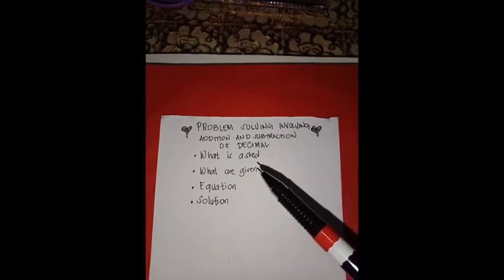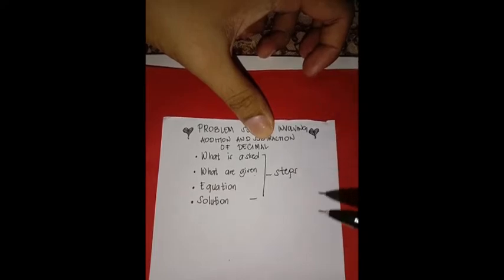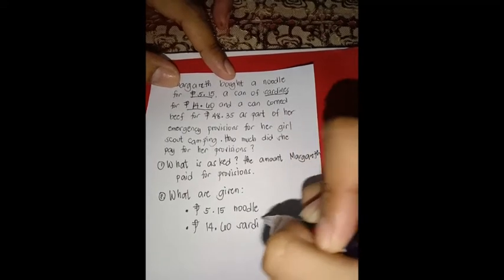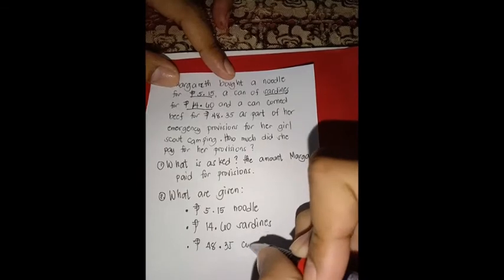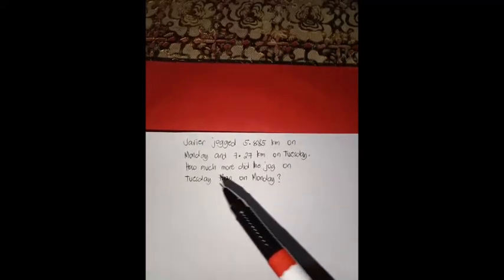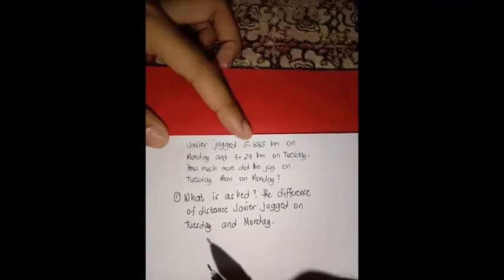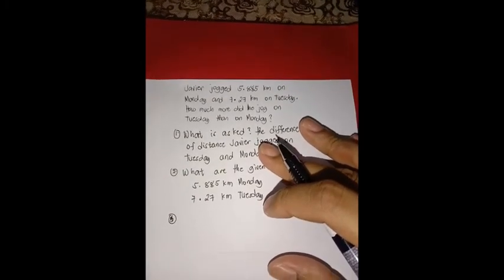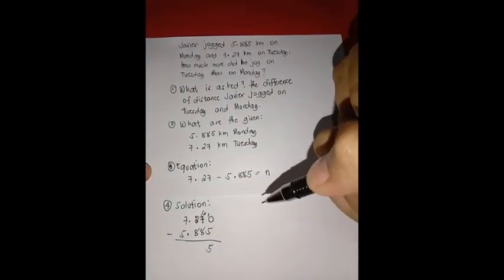Problem solving addition and subtraction of decimals